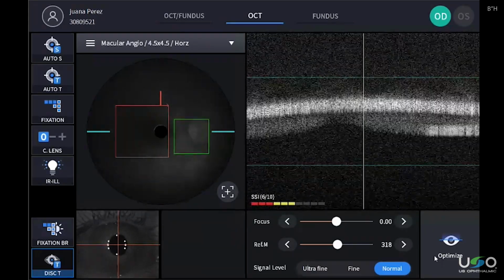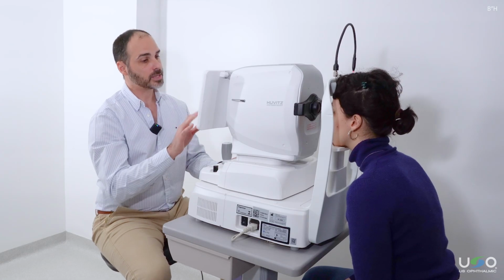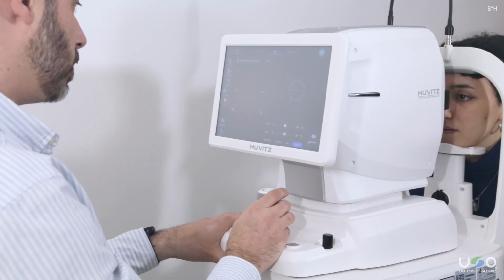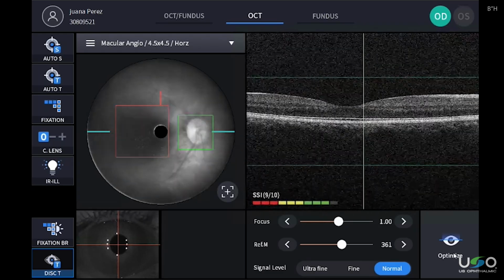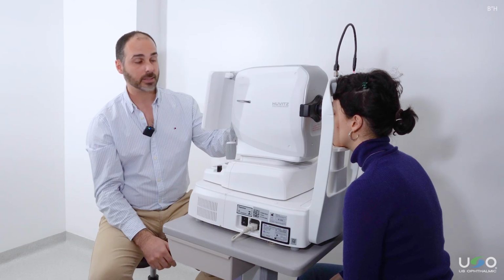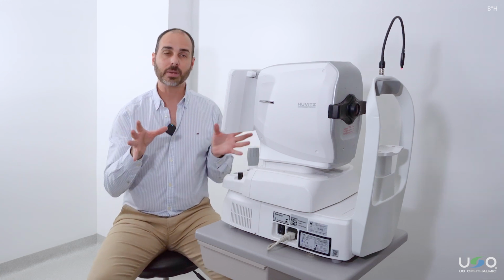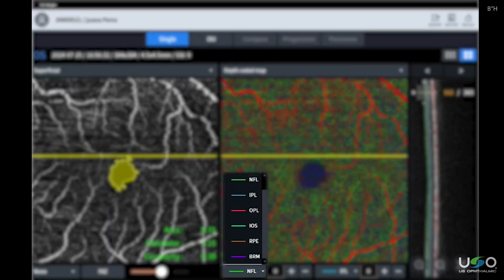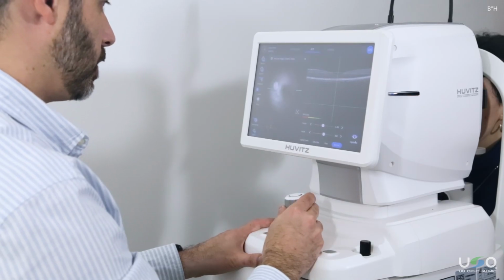Huvitz HOCT-1/1F Angiography Module - US Ophthalmic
00:00 Introducing the Angiography Module
01:37 Macular Angiography
05:20 Results

This video tutorial provides detailed guidance on the use of the Huvitz HOCT-1/1F angiography module, showing how to perform macular and disc angiography using advanced OCT technology. This module allows for a complete evaluation without the need for external contrast elements, providing a non-invasive and safe alternative.

The tutorial covers the process of performing a macular angiography, followed by a comprehensive analysis of the reports generated. It provides a guide on how to easily integrate the module into your daily practice, thereby achieving greater diagnostic accuracy and optimizing clinical workflow efficiency.

OCT angiography not only optimizes clinical outcomes, but also offers a more comfortable and safer patient experience. Incorporating this module into the practice represents a significant improvement in the quality of ophthalmic care.

For more information on how to integrate this module into your practice, contact our sales team.

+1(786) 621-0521